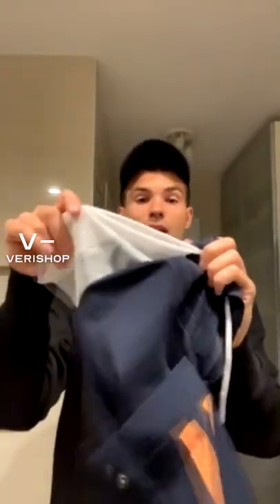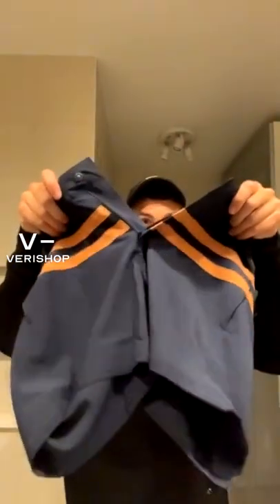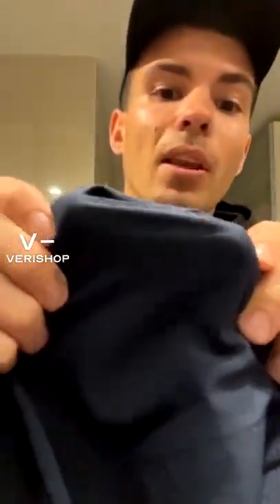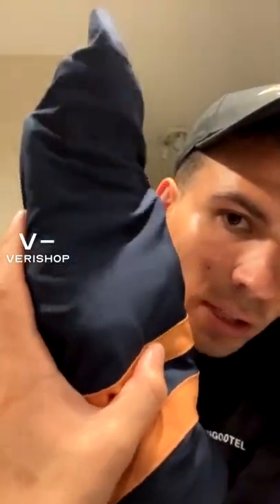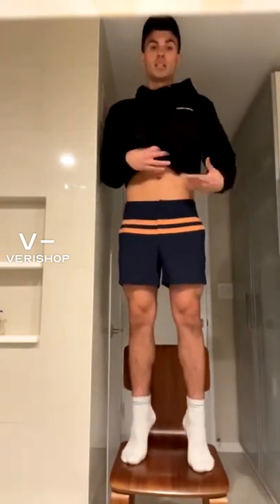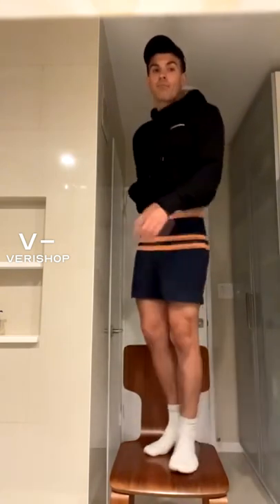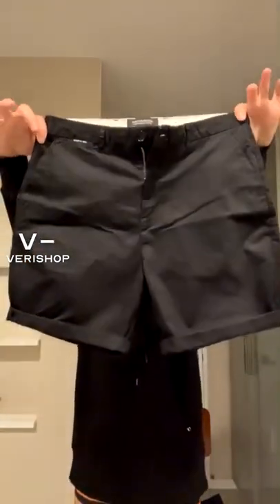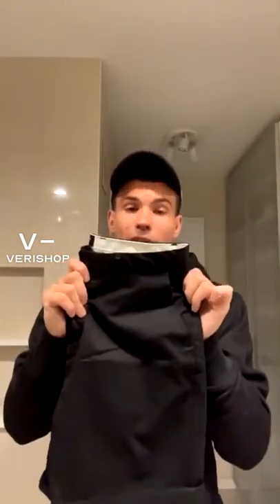The Normal Brand Button Front Trunk Review